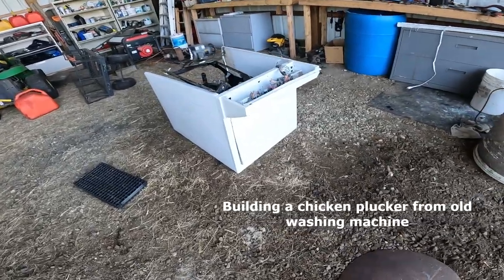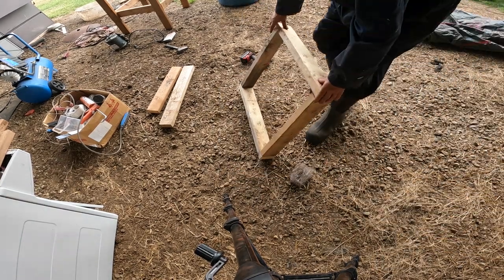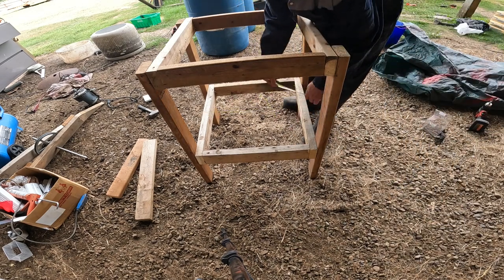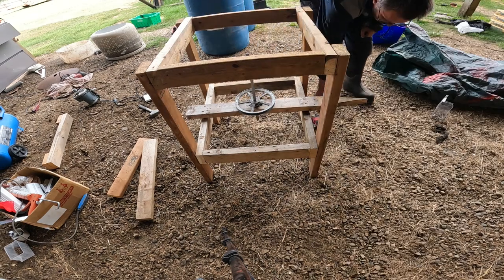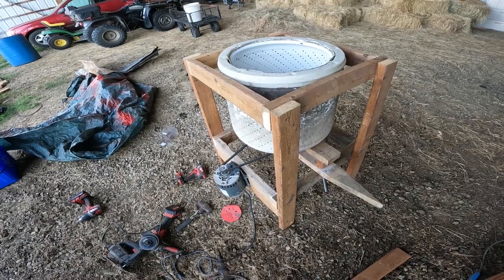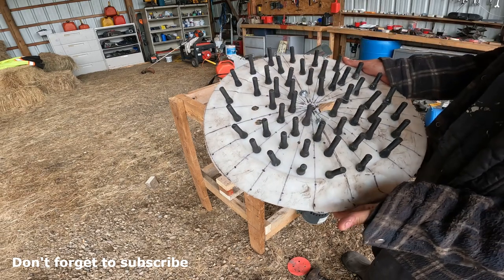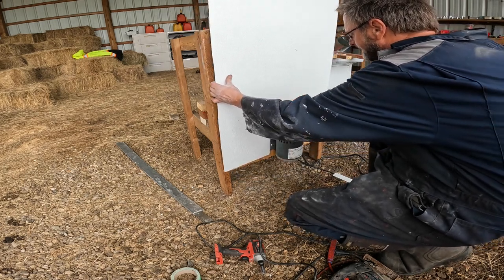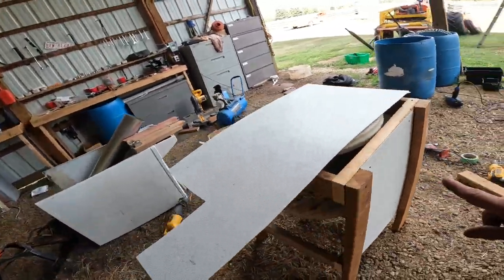DIY - Chicken plucker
Building a chicken plucker.